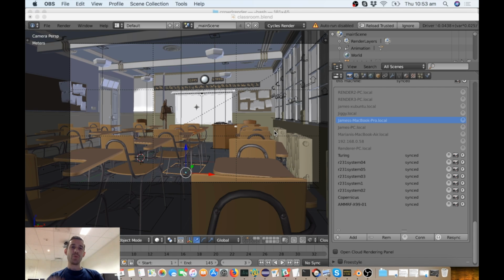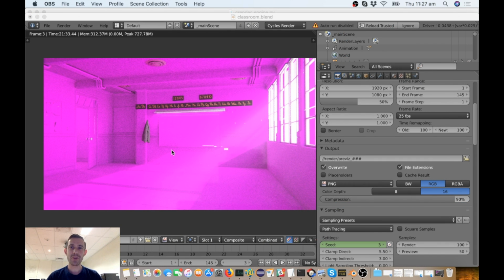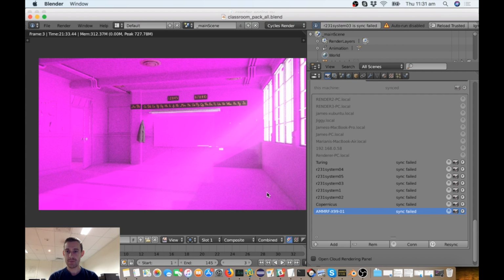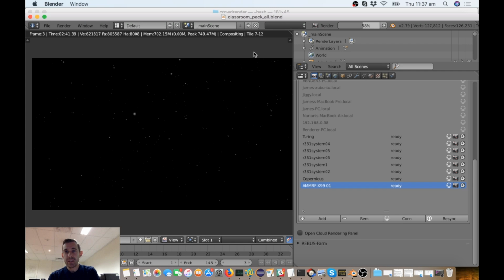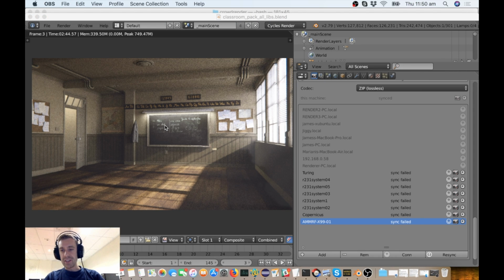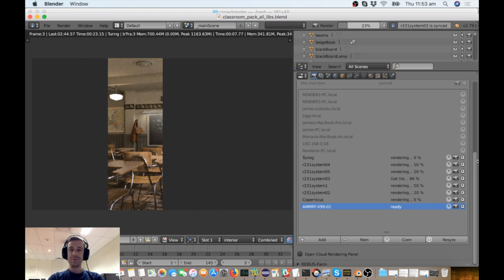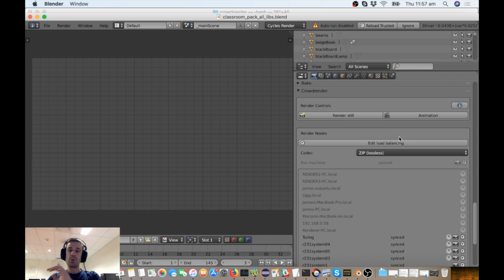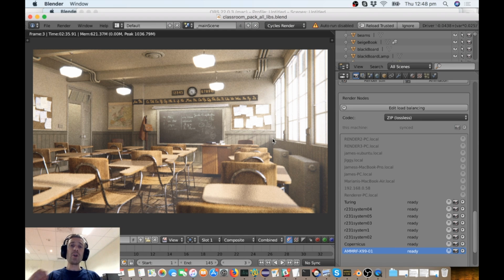Distributed Rendering in Blender with linked/Appended Assets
When it comes time to render a large animation or complex scene, a render farm is surely handy. But if you have included linked or appended models, scenes or textures, anything in your scene that you are rendering, how do you get all the dependencies into just one file for easy distributing?

In this tutorial we show an often little known and less so used command in blender that finds all linked or appended files and automatically packs them into your blend file which you can then distribute easily to many computers for rendering

You can download and use our addon for distributed rendering free of charge from our

The addon can connect computers together so you can render your work faster. It supports rendering between computers running different OS's and can be used to create an ad-hoc render farm from ordinary computers.